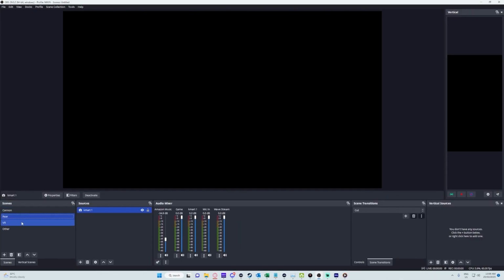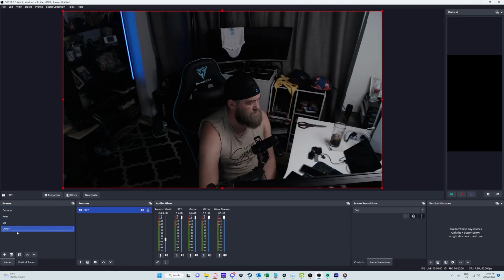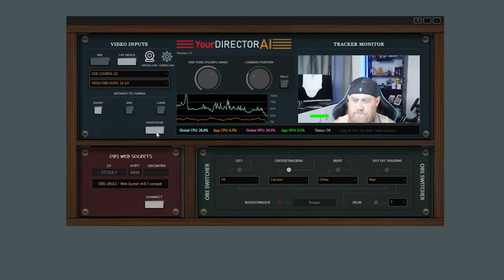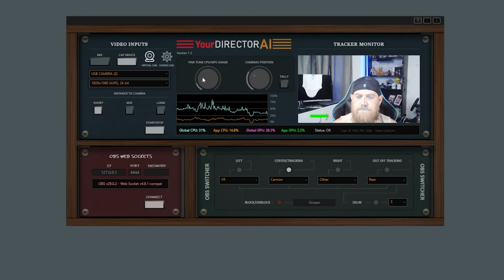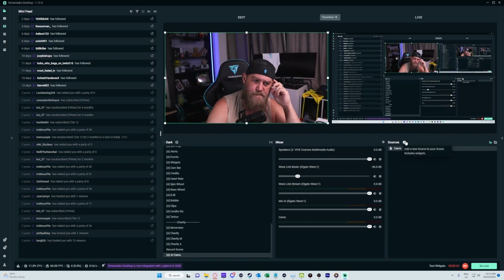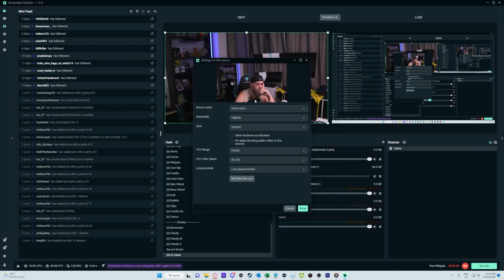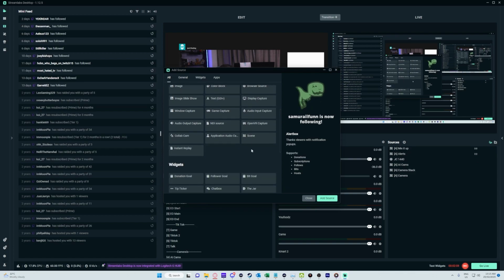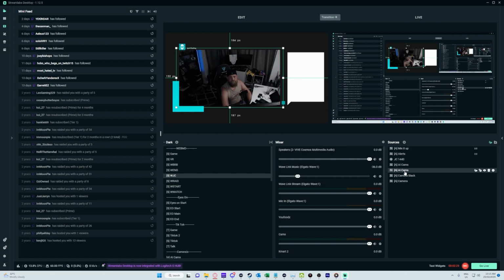How to setup Your Director AI on Stream labs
Got multiple cameras and not sure what to use them for or are you sick of having to change camera every time you look off screen? Your Director AI is the program you have been looking for